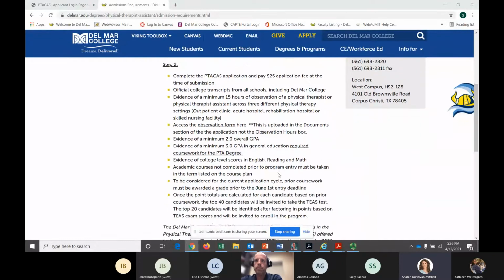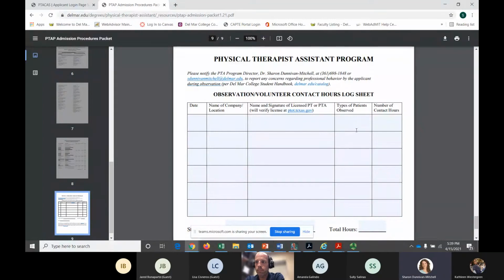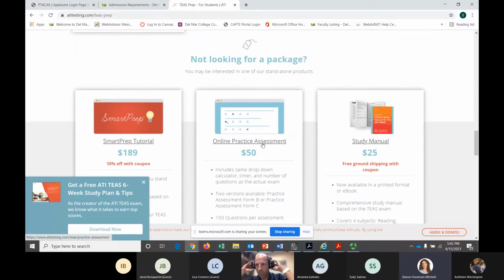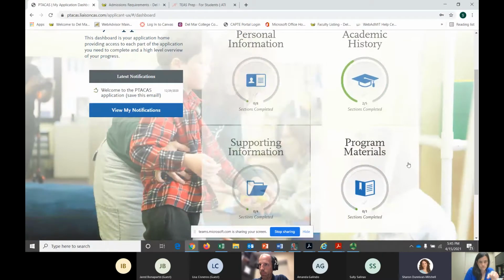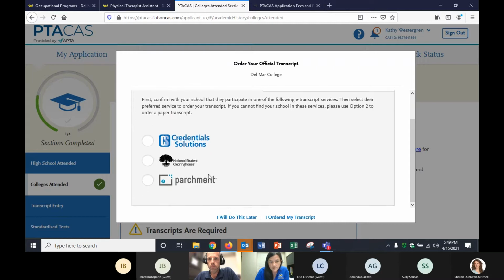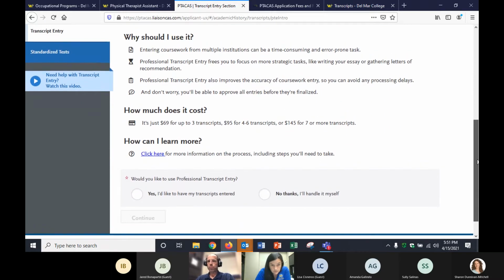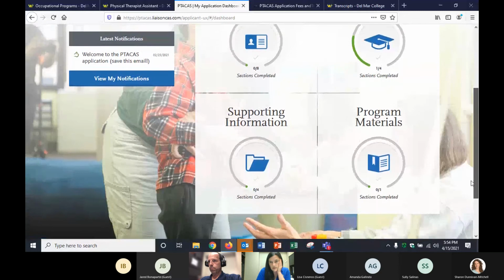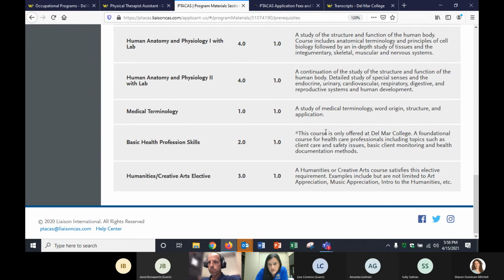PTA Application Process 2021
The Physical Therapist Assistant is a health care professional who works directly under the supervision of a Licensed Physical Therapist. The responsibilities of a Physical Therapist Assistant include a variety of services such as cardiac rehabilitation, neurological rehabilitation, orthopedics, geriatrics, obstetrics/gynecology, wound care, sports medicine,home health, and wellness.